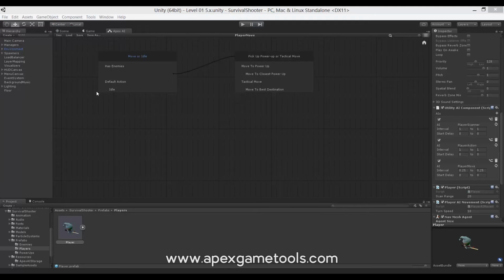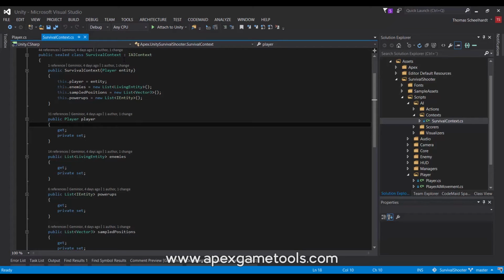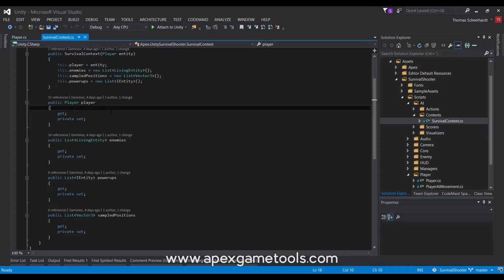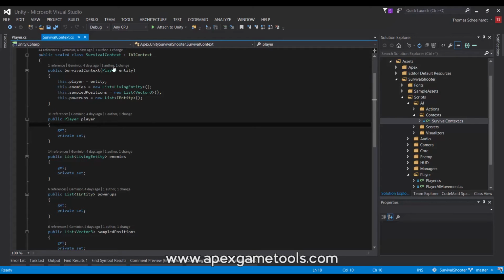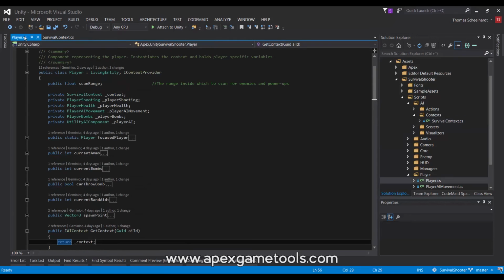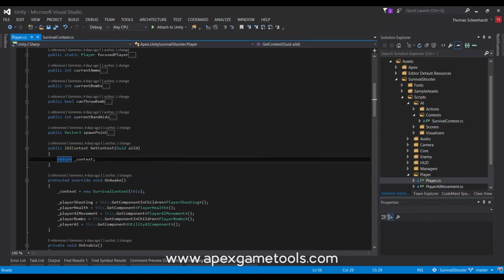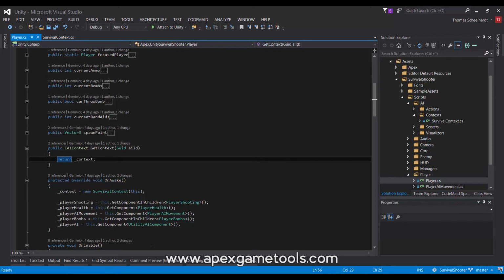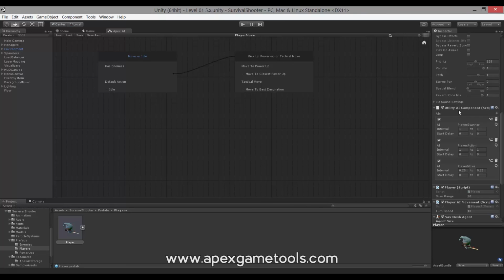02 Apex Utility AI Context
The following tutorial shows the Utility AI implemented in the Unity Survival Shooter. The purpose of this tutorial is to make a detailed walkthrough of the implementation of the Apex Utility AI in the Survival Shooter Utility AI. The tutorial should enable the reader to understand many of the principles of the Apex Utility AI and to implement an end-to-end Utility AI using the conventions and tools available in the Apex Utility AI foundation.

The Apex Utility AI is avaliable in the Unity Asset Store